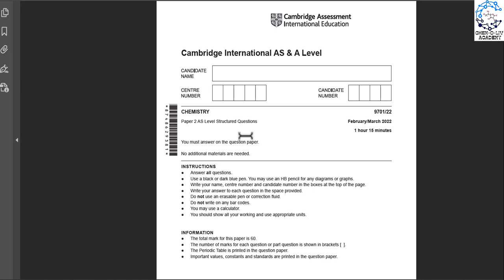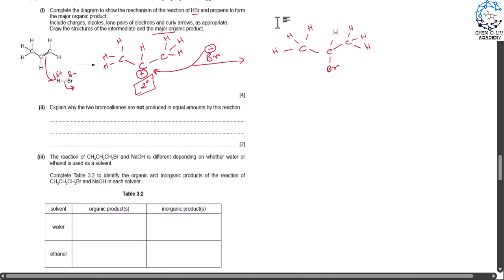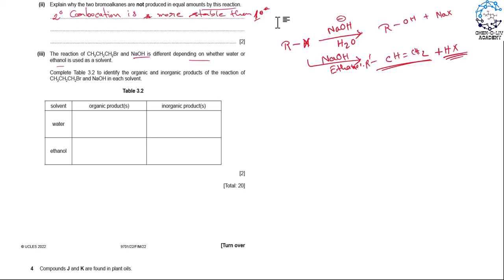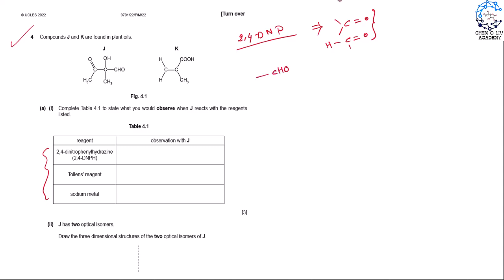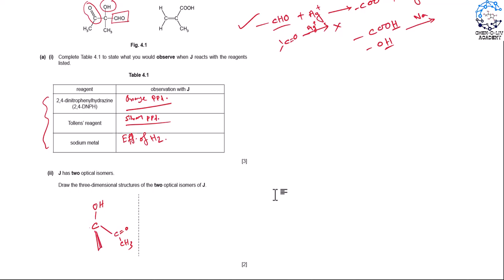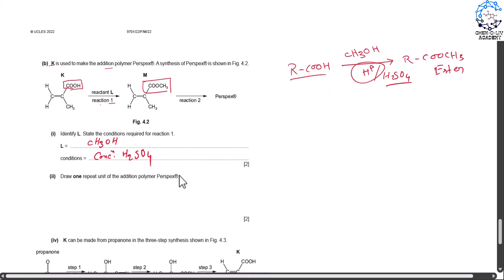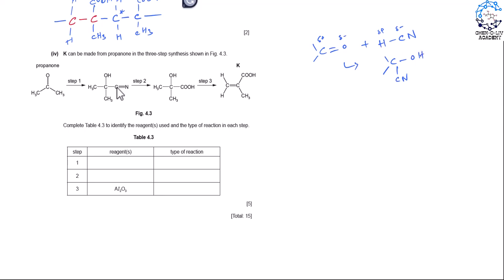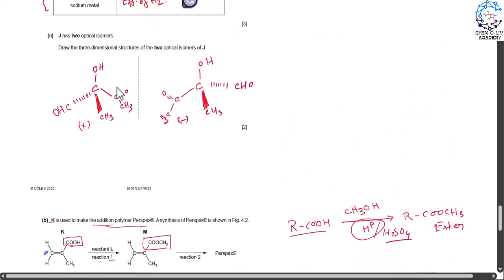9701 AS FEB MAR 2022 PAPER 2 ORGANIC CHEMISTRY